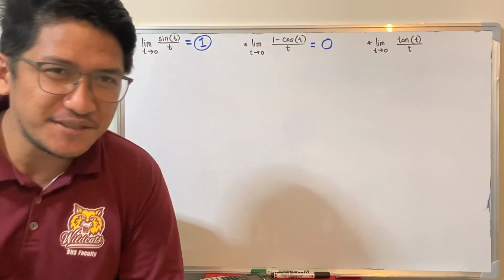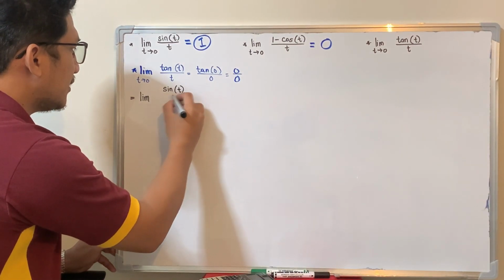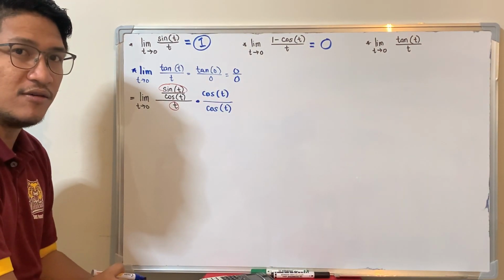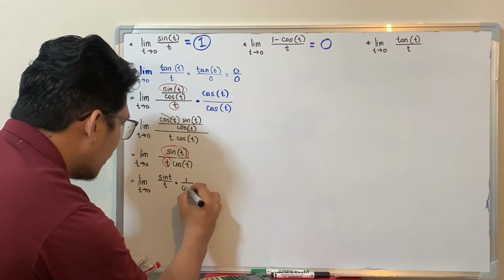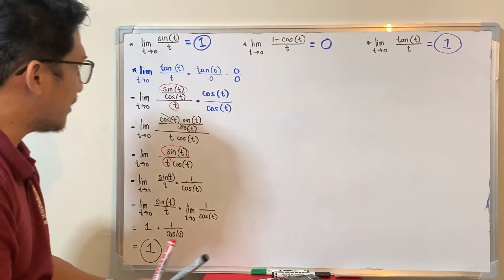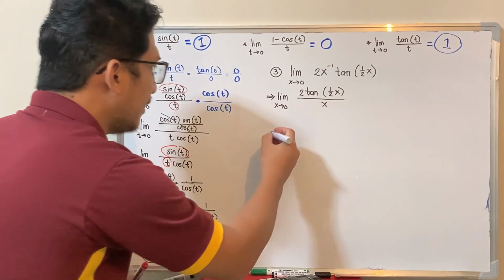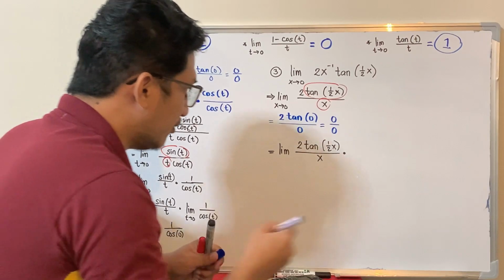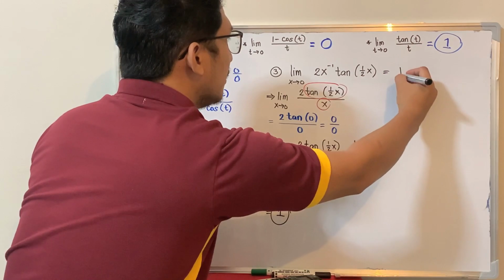Limits Involving Trigonometric Functions Part 3